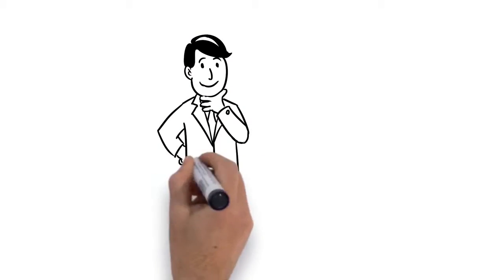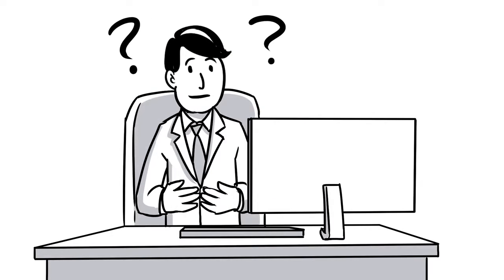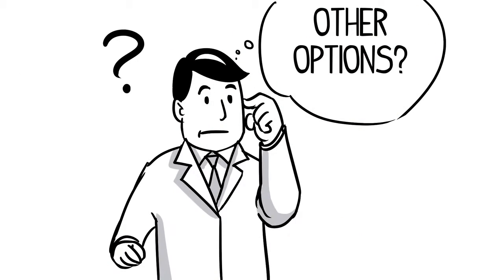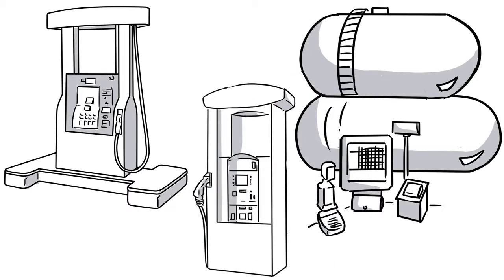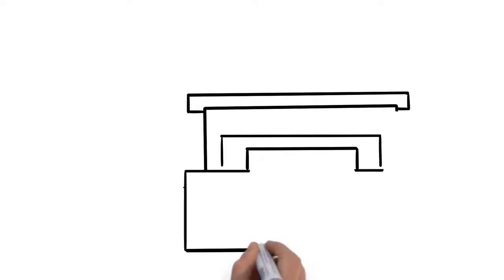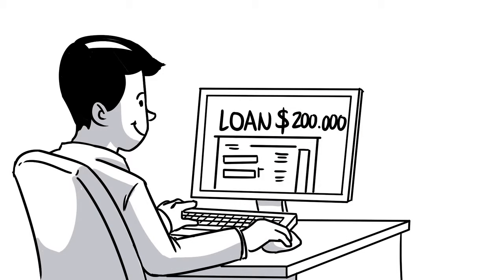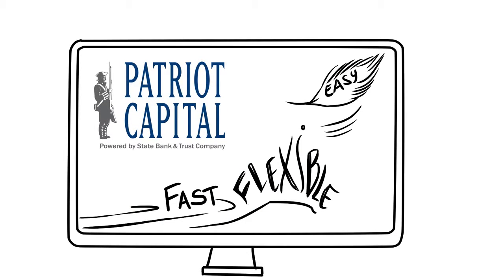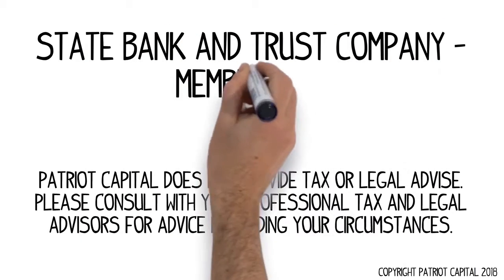Is Equipment Financing Right For Your Business?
You have options in how you finance your fueling and convenience store equipment.  Adding new EMV gas pumps, POS, LED's, storage tanks or EMV upgrades?  Learn how business equipment financing and leasing for your convenience store compares with other loan and borrowing options.